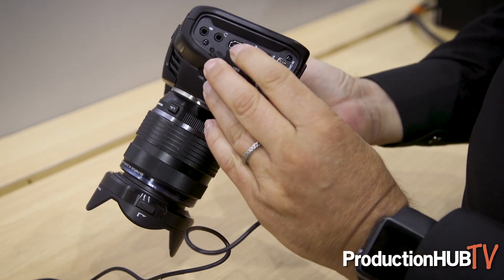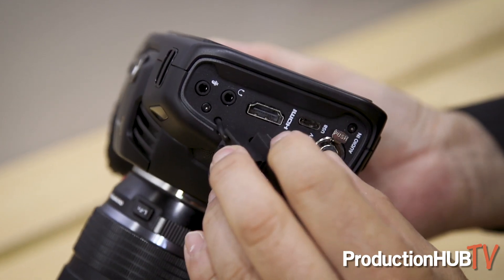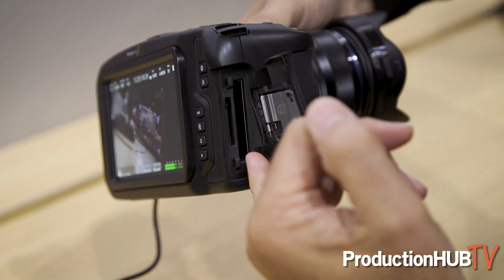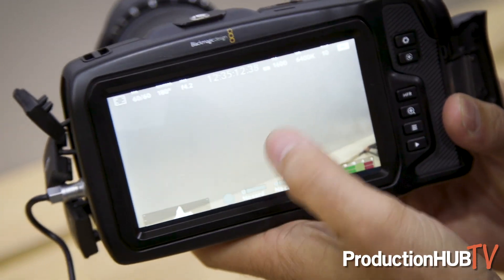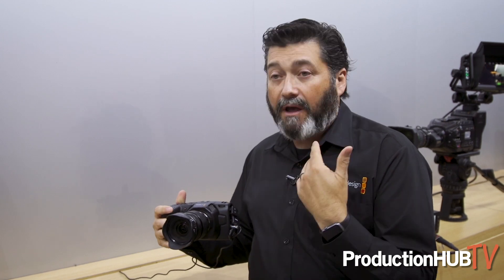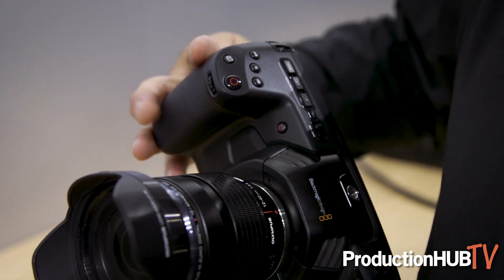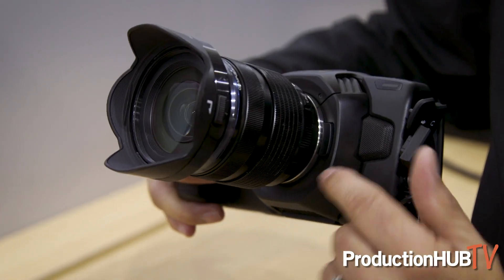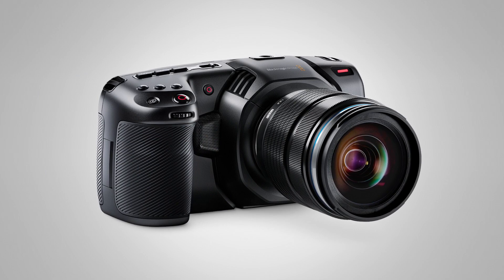Blackmagic Design Gets Ready to Launch Pocket Cinema Camera 4K at IBC 2018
An interview from the 2018 International Broadcasting Convention in Amsterdam with Bob Caniglia of Blackmagic Design. Blackmagic Design creates the world’s highest quality video editing products, digital film cameras, color correctors, video converters, video monitoring, routers, live production switchers, disk recorders, waveform monitors and real time film scanners for the feature film, post production and television broadcast industries. In this interview Bob talks with us about the next generation Pocket Cinema Camera 4K which features dual native ISO, full 4/3 HDR sensor, 13 stops of dynamic range, and ProRes or RAW recording to internal SD/UHS-II and CFast cards, or even external USB-C drives.

Introducing the the all new Blackmagic Pocket Cinema Camera 4K, a handheld digital film camera with full 4/3 HDR sensor, dual native ISO with a maximum ISO of up to 25,600 for incredible low light performance as well as 13 stops of dynamic range. It also eliminates expensive external recorders, as it features a unique new USB-C Expansion Port, which allows customers to record using the internal SD/UHS-II and CFast recorders or directly to the same external disks they will use for editing and color correction.

The Blackmagic Pocket Cinema Camera 4K features a full size 4/3 HDR sensor with native 4096 x 2160 resolution and 13 stops of dynamic range for true digital film quality. The full size of the 4/3 sensor is designed to perfectly match MFT lenses so the crop factor is greatly reduced, giving customers a wider field of view. It also features dual native ISO with a maximum ISO of 25,600 for incredible low light performance.

The Blackmagic Pocket Cinema Camera 4K is packed with features such as a MFT lens mount, large 5 inch touchscreen monitor, 10-bit ProRes and 12-bit RAW recording, 3D LUTs, 4 built in microphones, mini XLR audio input with phantom power, Bluetooth wireless camera control, HDMI on set monitoring output and more. The latest Blackmagic Design color science lets customers shoot images that are far better than DSLR cameras and even better than professional digital film cameras costing tens of thousands more.

Designed using a space age carbon fiber polycarbonate composite, the body of the Blackmagic Pocket Cinema Camera 4K is extremely strong and light. The carbon composite material consists of a high strength polymer that’s reinforced with carbon fibers. This gives the camera body incredible strength and rigidity to help protect it from accidental knocks and drops which can often result in damage. The handheld design features a multi function grip which has logically placed buttons and dials that allow super fast access to essential shooting functions such as recording start/stop, still photos, ISO, shutter, aperture, white balance, power and more. Fourth generation Blackmagic Design color science lets customers shoot HDR images in film, video and new extended video modes. The new extended mode combines the latitude of digital film with an optimized video file.

Images can be recorded onto standard SD cards, faster UHS-II cards or CFast 2.0 cards in either ProRes or RAW formats. The Blackmagic Pocket Cinema Camera 4K can record 4K images at up to 60 frames per second and windowed HD at up to 120 frames per second. It’s also the first camera that lets customers record directly onto the same exact external USB-C media drives they use for editing and color correction.

The Blackmagic Pocket Cinema Camera 4K uses the same MFT (Micro Four Thirds) lens mount as the original Pocket Cinema Camera so customers can use the investment in lenses they already own. The MFT mount is extremely flexible and allows for different lens adapters so customers can also use PL, C, EF and other types of lenses from manufacturers such as Canon, Nikon, Pentax, Leica and even Panavision.

The rear of the camera features a large bright 5 inch touchscreen that makes it easy to frame shots and accurately focus. It also uses the same Blackmagic OS as URSA Mini so customers can use simple tap and swipe gestures to adjust settings, add metadata and view recording status. On screen overlays make it easy to see recording parameters, status, histogram, focus and peaking indicators, and playback controls. In addition, 3D LUTs can be applied for both monitoring and recording.

The Blackmagic Pocket Cinema Camera 4K will be available from Blackmagic Design resellers worldwide soon for only US $1,295.